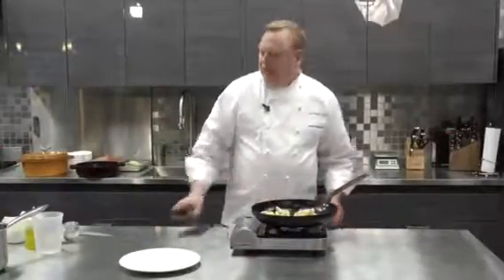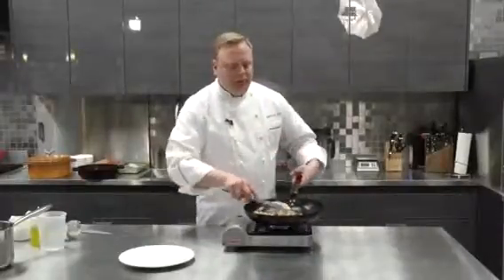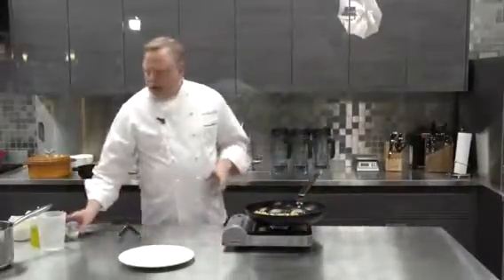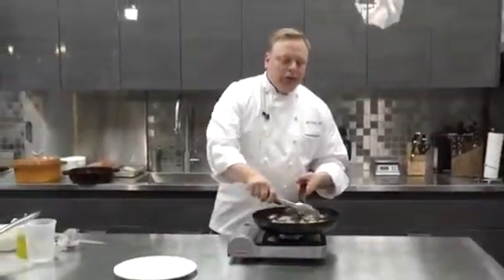Braised Pork Roast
Chef John Selick, CEC